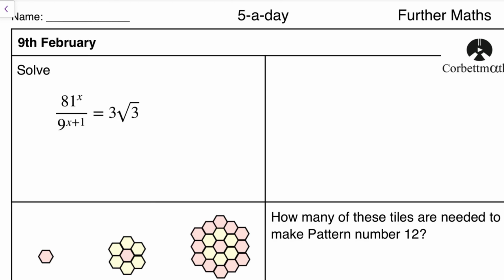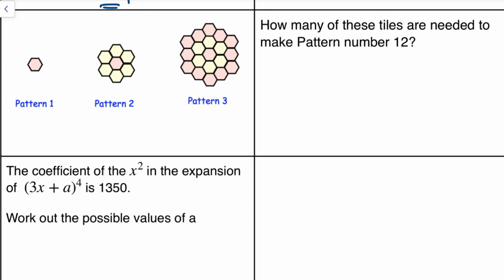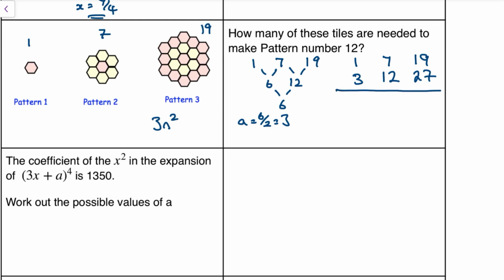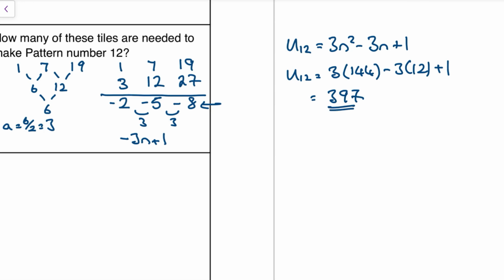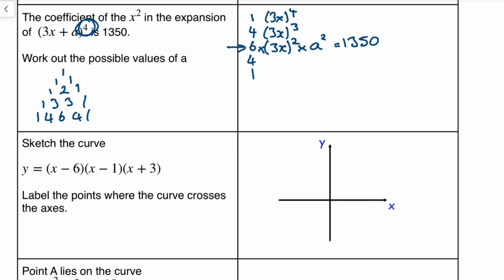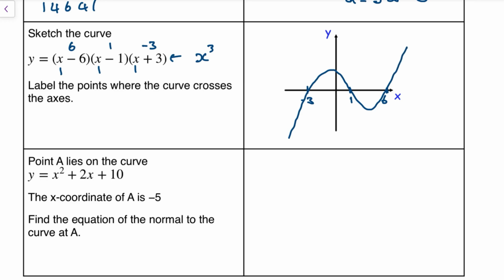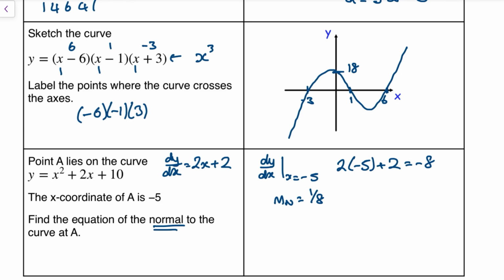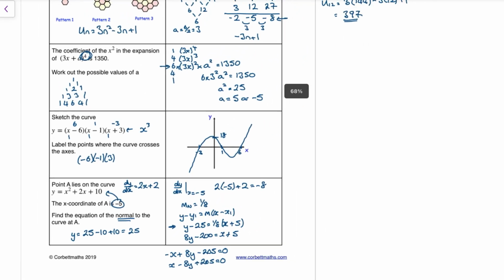GCSE Further Maths - 5-a-day - 9th February